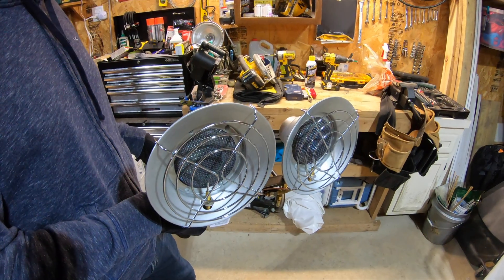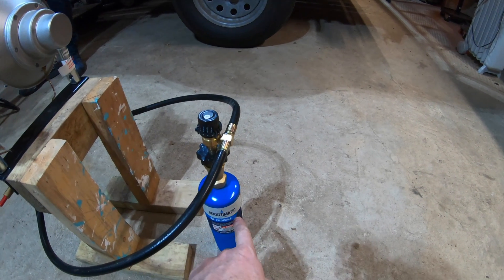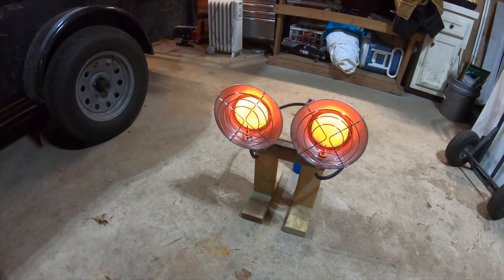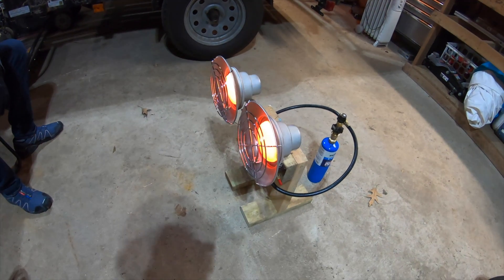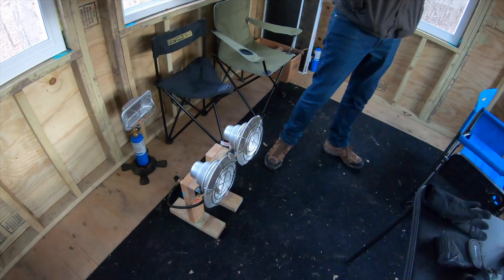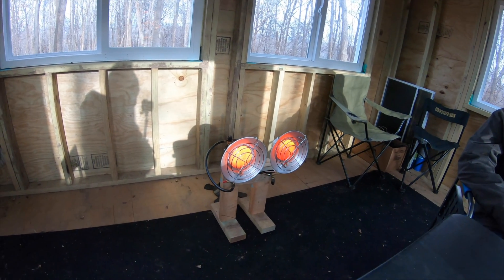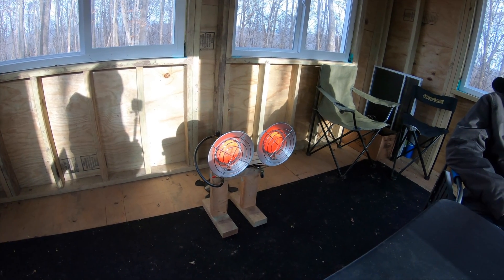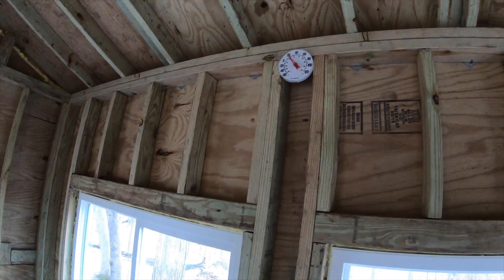Staying Warm in a Deer Stand: Off-Grid Cabin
Joel’s younger brother Doug is visiting from Colorado for Christmas and has come to hunt in the 2020 Antlerless Holiday Hunt. Because the weather will be ranging from -15 degrees F to 18 degrees F during this year’s Holiday Hunt, the brothers tackle the project of heating the Off Grid Deer Stand with GREAT SUCCESS!

TEXSPORT BULK TANK DOUBLE PROPANE HEATER

PROPANE TANK ADAPTER

Now you can shop items from our cabin at our Stone Hill Cabin Storefront on Amazon! Check it out!